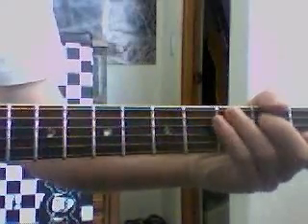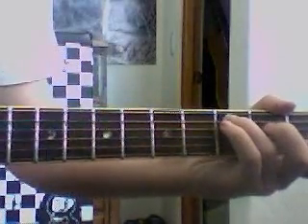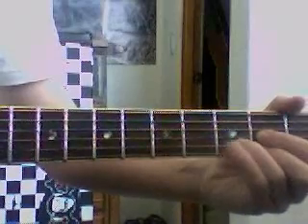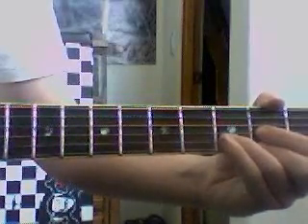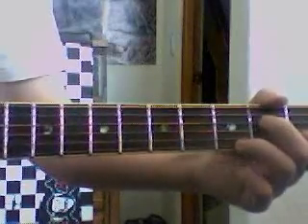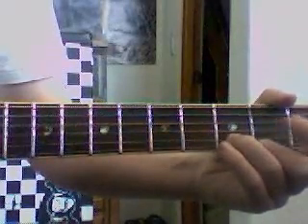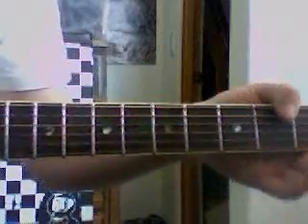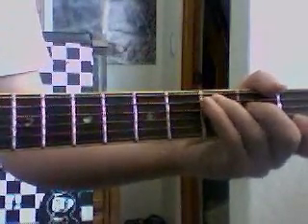Stairway to Heaven - Free Guitar Lesson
This guitar lesson and many more plus tabs are brought to you for free